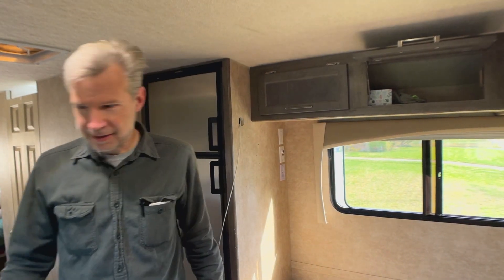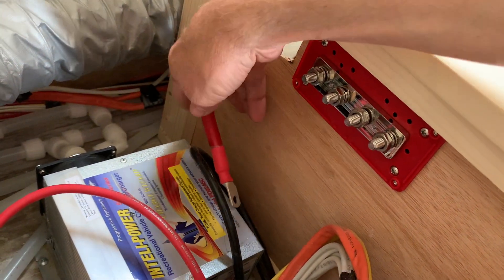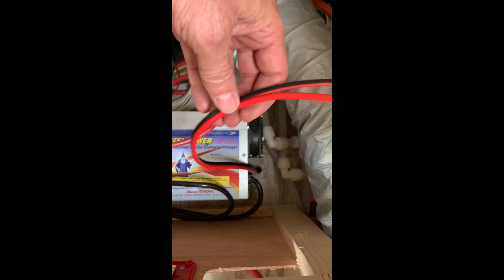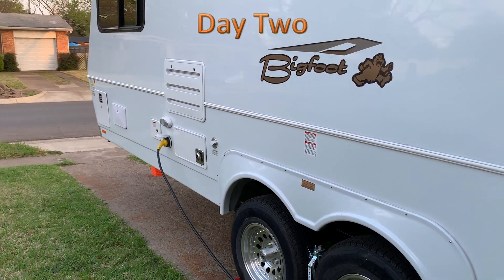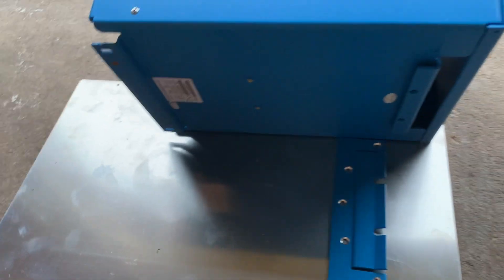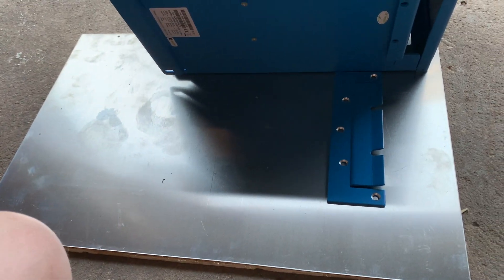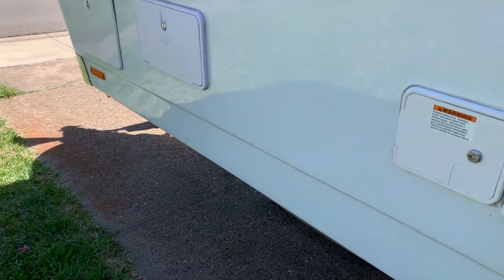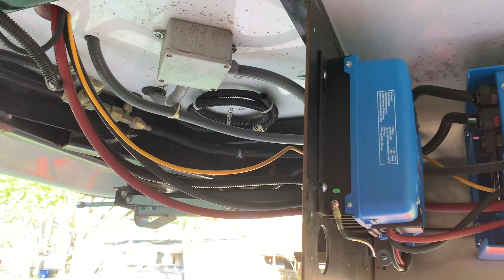RV solar installation - Part 1 - everything but the panels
Charles installs the components of our solar system on the Bigfoot 25RQ travel trailer (including DIY modification of the generator storage box to house the controller and inverter). Wiring diagram and rooftop panel installation to come in a future episode.

2023 UPDATE - Here is a link to the wiring diagram for this system:

About our channel - Over the River and Through the Woods - We left behind our careers in Dallas Texas for life off the grid in the woods of Vermont. Here, we experience new rewards and challenges, living in a travel trailer while setting up water, power, and a yurt on the side of a mountain. Charles plans and executes our DIY projects. Jill is our YouTube videographer.